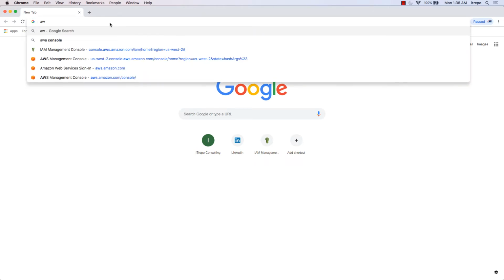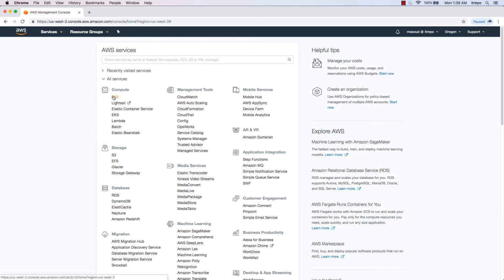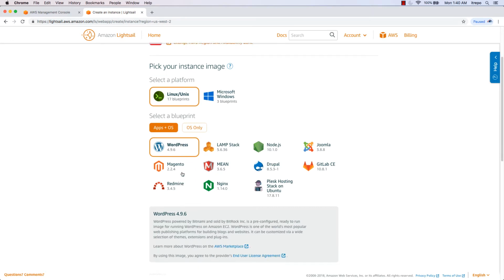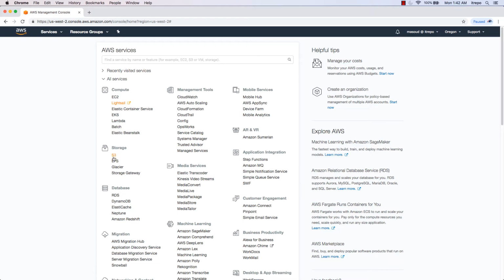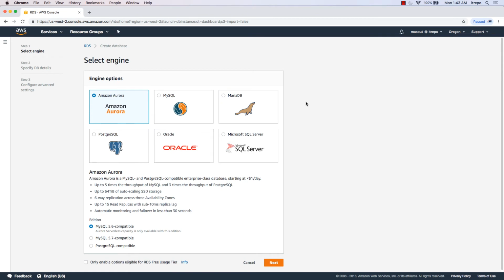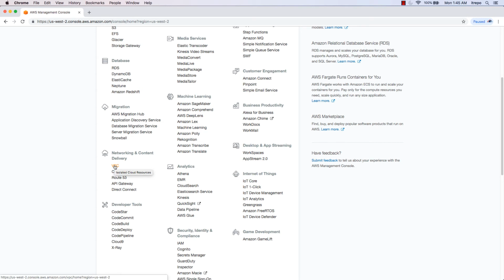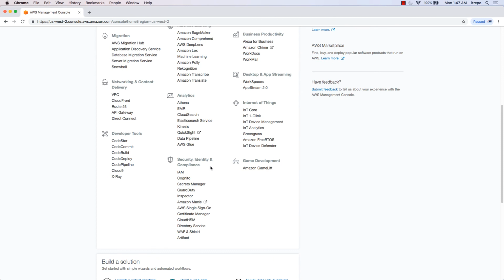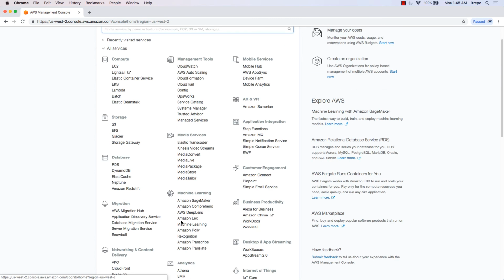Amazon AWS General Information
💨 Quick review AWS General Information
👁 About this video :  AWS General Information !